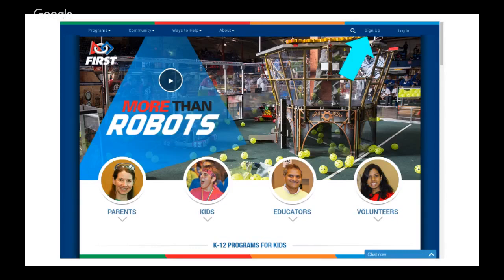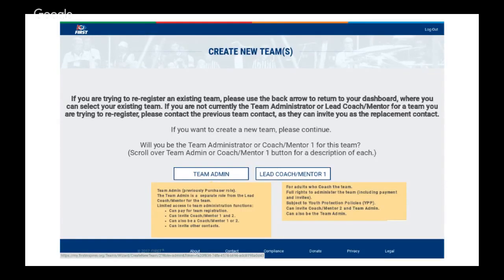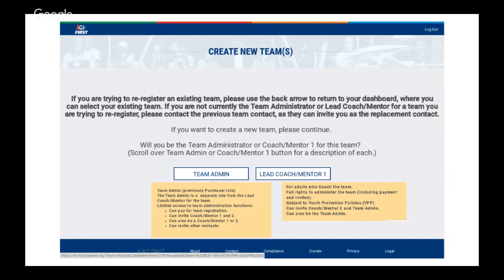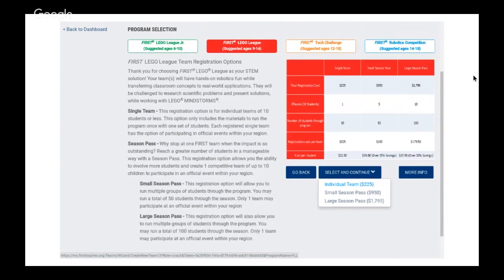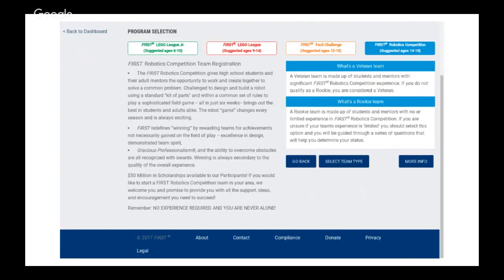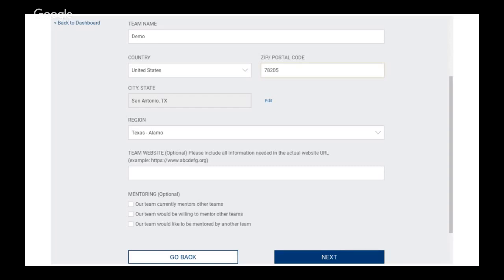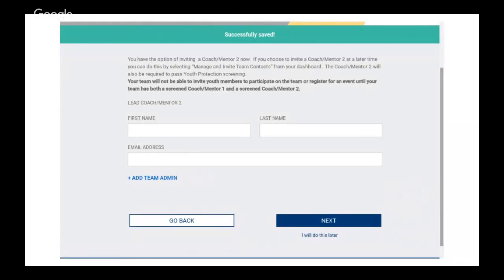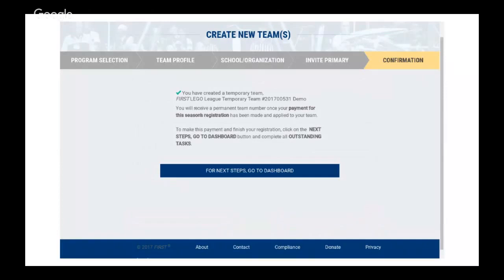Step #1: Create a FIRST Team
Information video on how to create a new FIRST Team for the 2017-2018 competitive season.

UPDATE: On the School/Organization page, if your school is not listed in the drop-down menu, select "Our school is not on this list" and you will be able to enter the school's information.

Be sure to watch the next video in the team registration series: "Step #2: Register a FIRST Team"